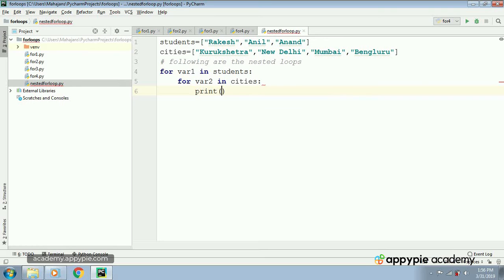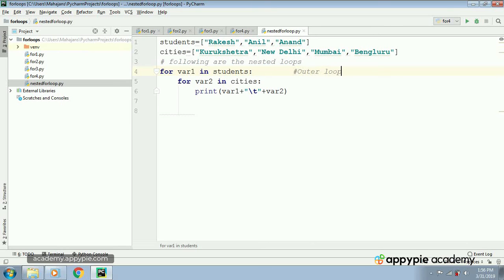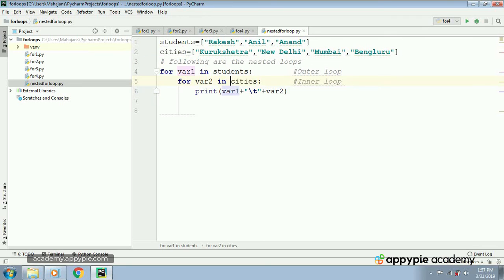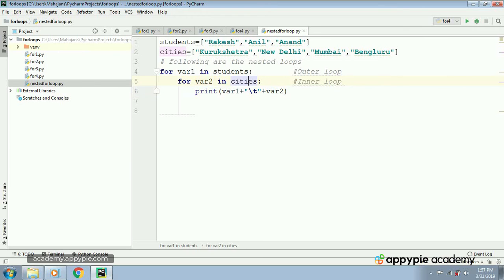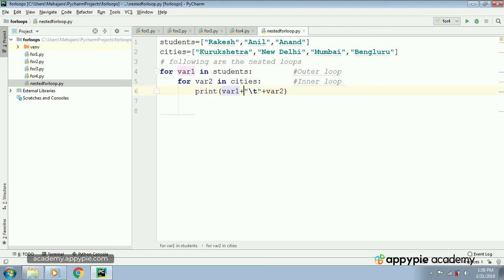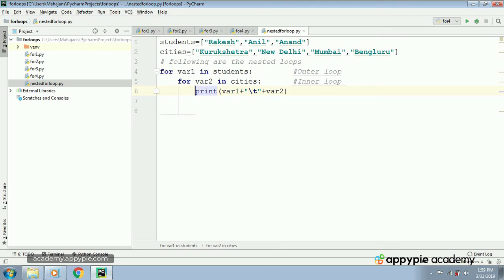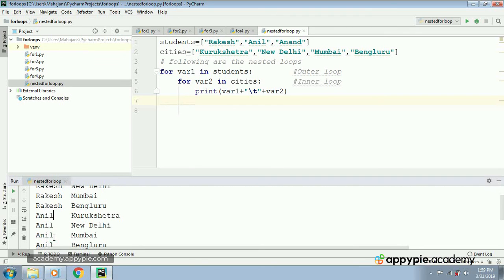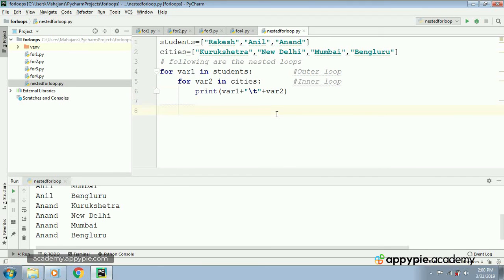Nested for loops - Lesson 58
Nested for loops - Lesson 58 - Learn Python programming, and make your career in machine learning, data science, and web development. This course is a great introduction to both fundamental and advanced programming concepts to make you master in python programming. You will also learn how to represent and store data using Python data types and variables, and use conditionals and loops to control the flow of your programs.

To learn more about "Python Programming For Beginners 2020", please